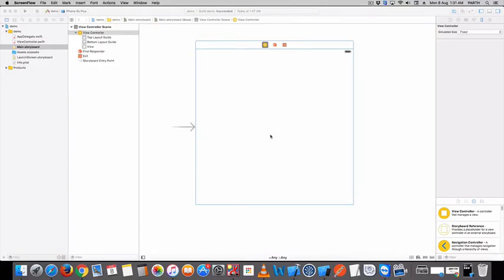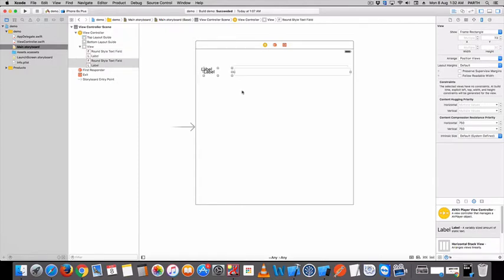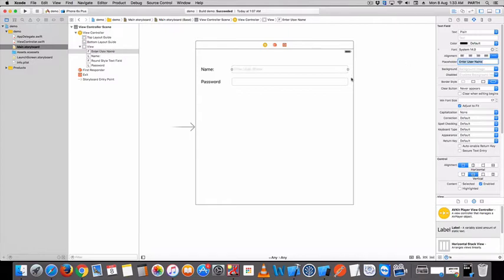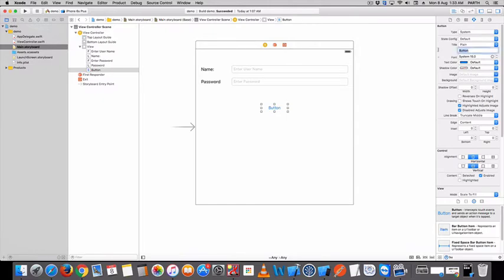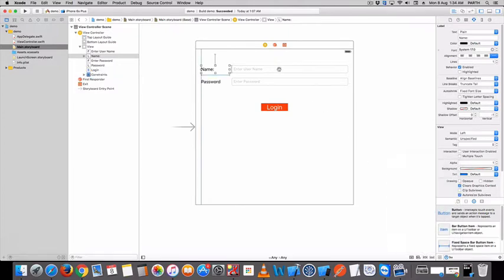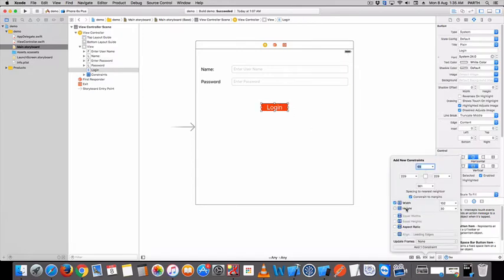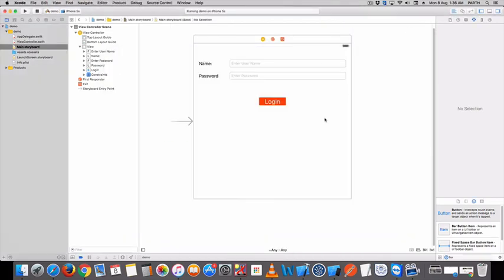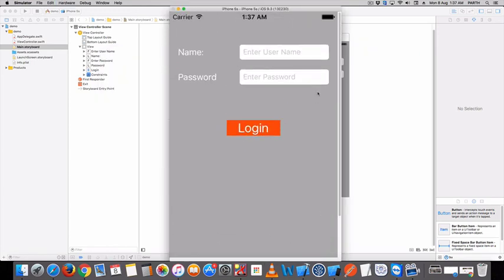auto layouts in ios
how to set universal constraints  and auto layout constraints in ios

Create your user interface in Xcode 7.3  and learn how to set the layout. If you want a button or UItextField  and UiLabel  to sit in a specific spot on the iPhone you'll want to learn how to use layout guides in addition to Auto Layout. You can describe complex relationships between your buttons, text fields, and Label in your iPhone interface.

Auto Layout is a tool that Apple created for iPhone and Mac to make sure that when the size of the device changes your app will still behave as you expect.